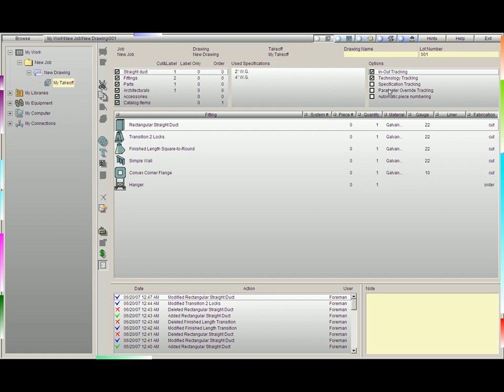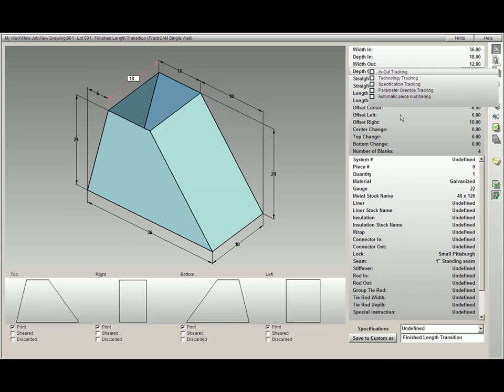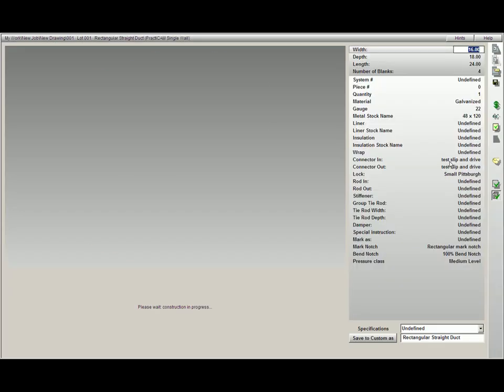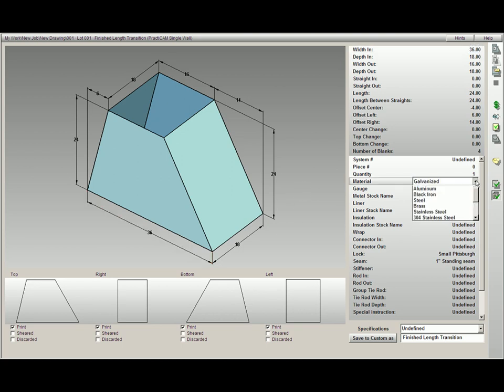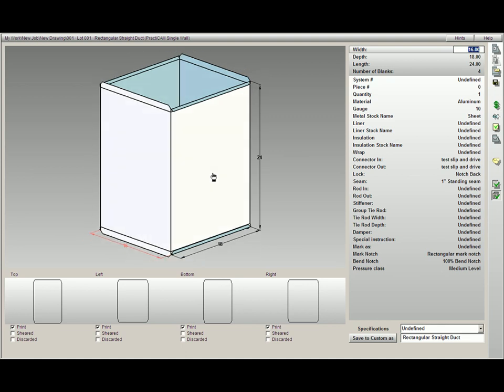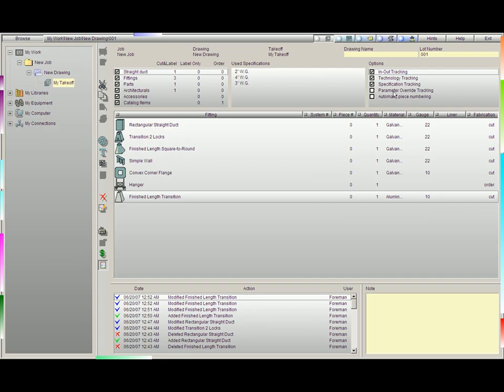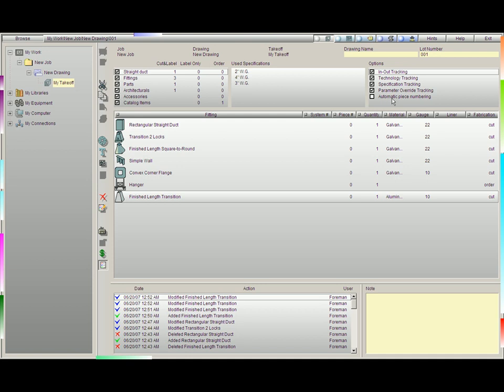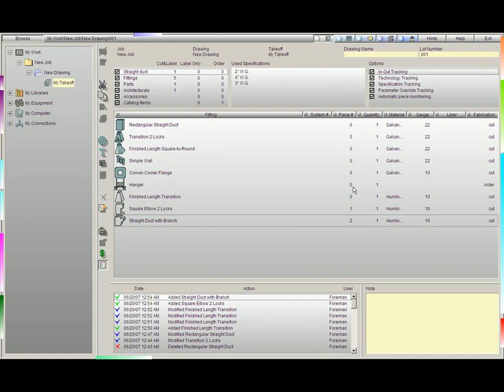PractiCAM - Input Screen Tracking Options